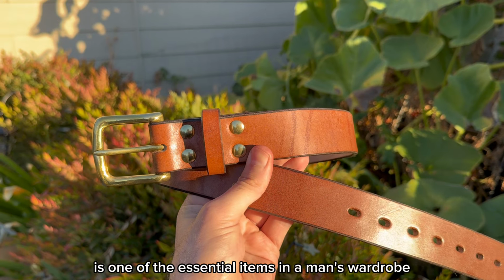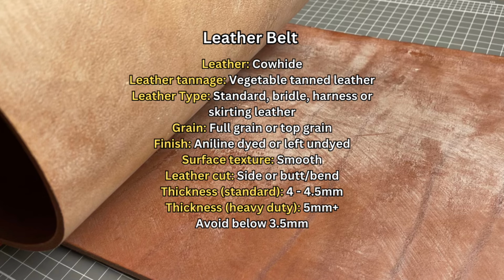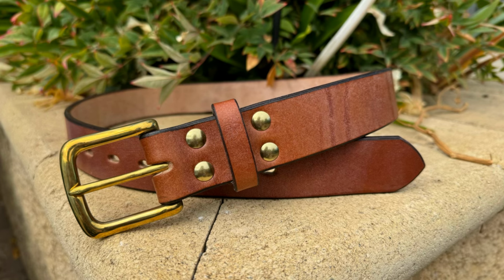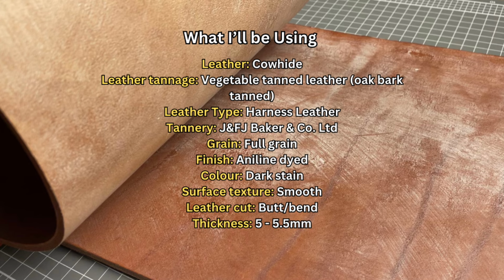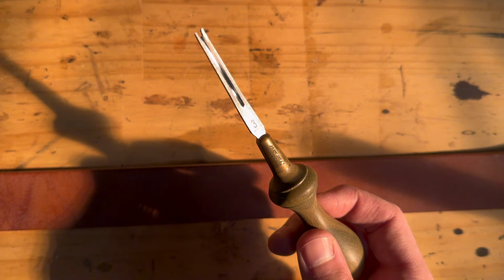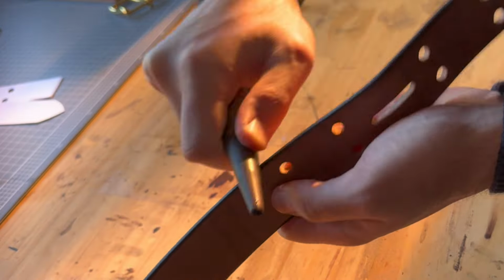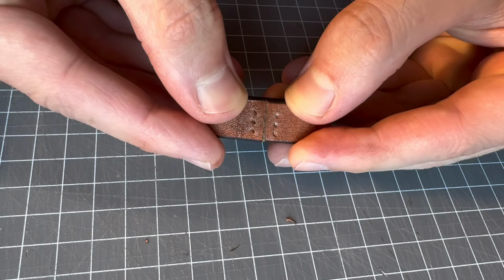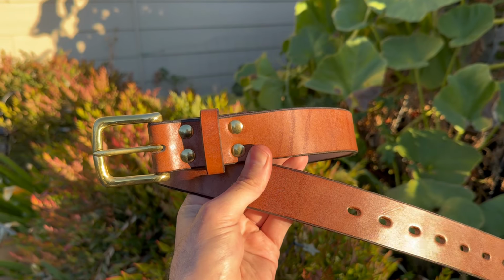How to Make a Leather Belt | PDF Pattern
FREE COURSE (Course 5: The Art of Hand Stitching Leather: How To Hand Stitch Leather | Beginner Saddle Stitch Tutorial

Sign up to receive FREE Course 5: The Art of Hand Stitching Leather and our exclusive newsletter The Leathercraft Newsletter

Chapters
0:00 Introduction
0:22 Tools You’ll Need
0:28 Leather Recommendations
1:05 Belt Width
1:21 Belt Buckles
1:37 Matching Belts Buckles and Width for Formality
1:47 What I Recommend
1:53 Chicago Screw
2:14 What I’ll be Using
2:20 Making a Leather Belt
5:18 Conclusion